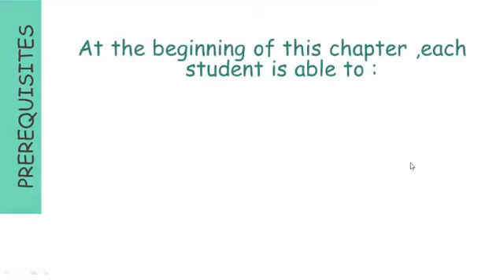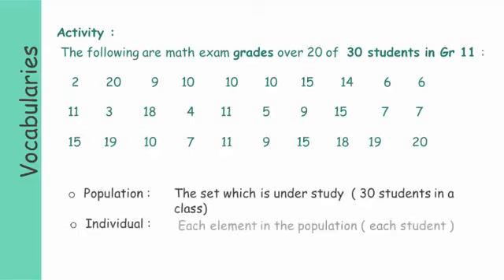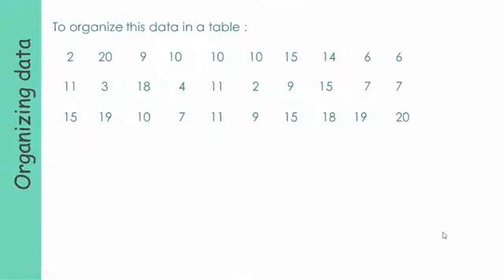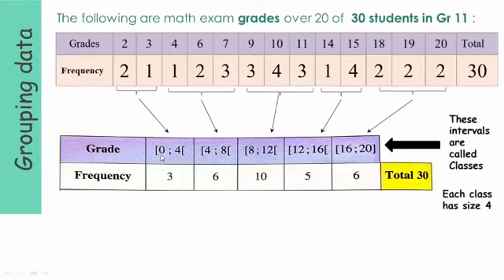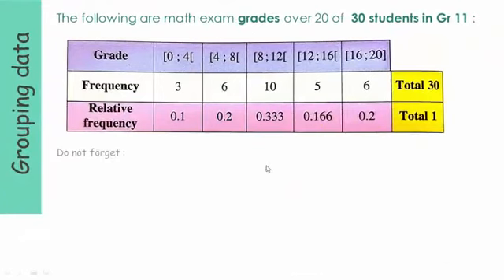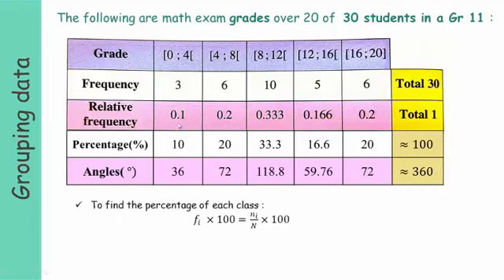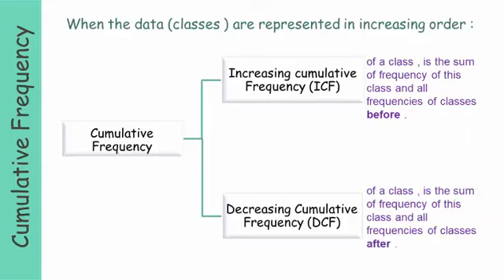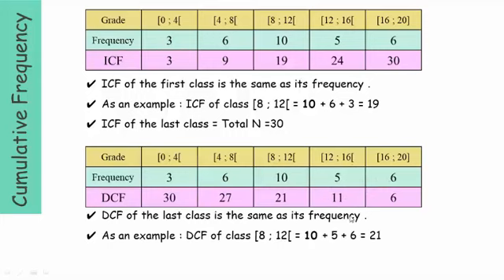Grade 11SH En Math Statistics Part1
E-Learning: Grade 11SH En Math Statistics Part1
Taghreed Yasseen